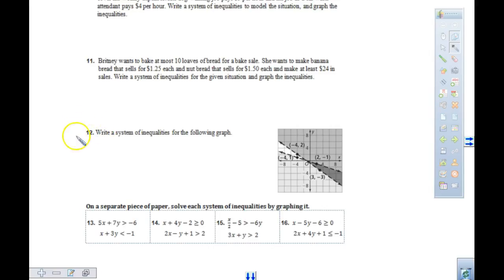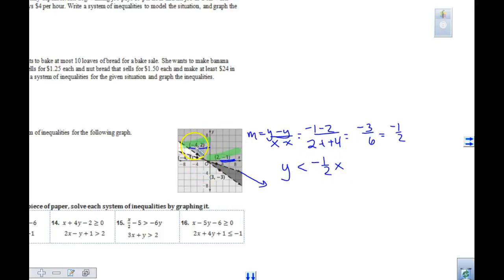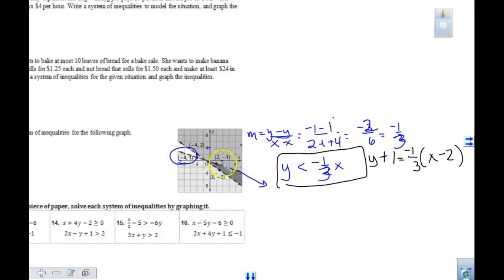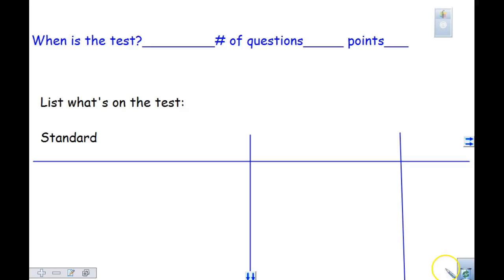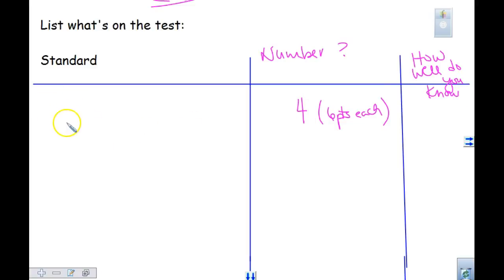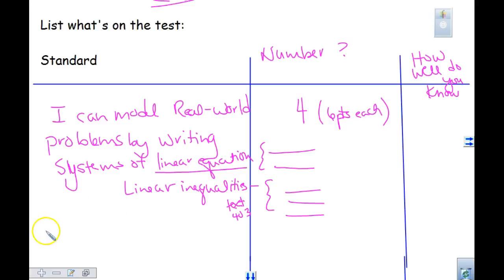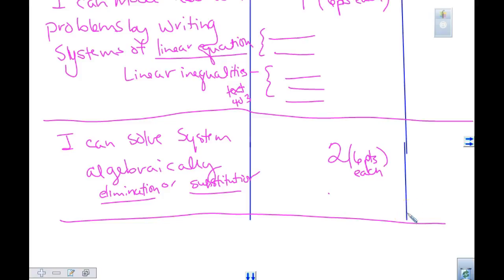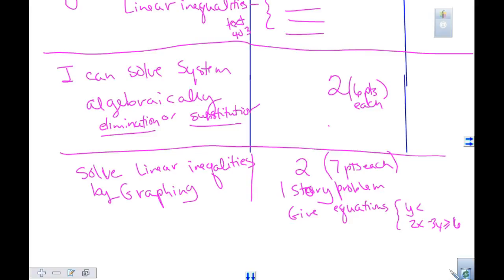Alg D review for test 2016